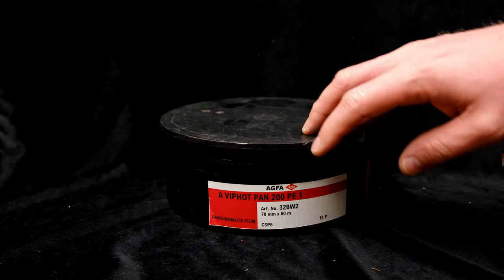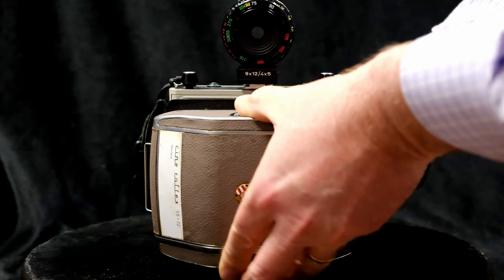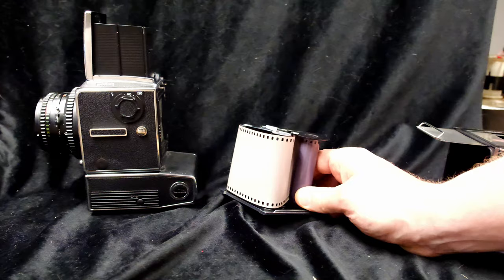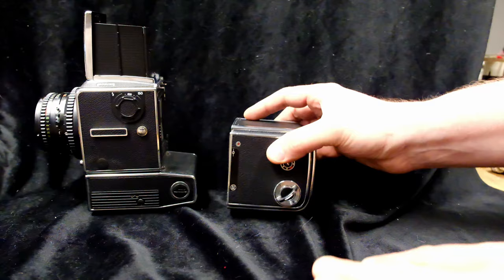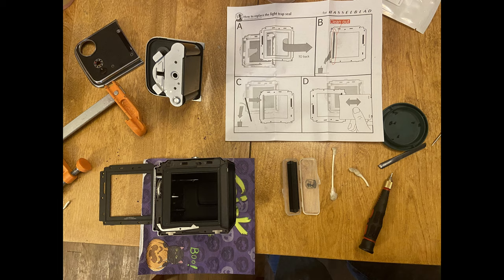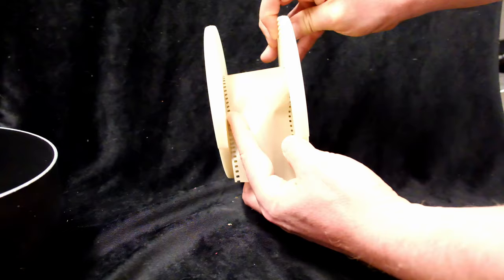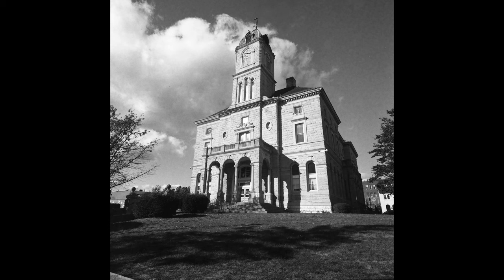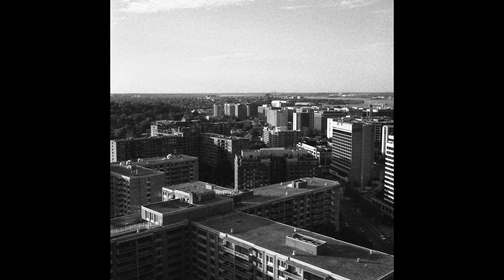Dirt cheap medium format film. Shooting Aviphot Pan 200 70mm film from India.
This video shows how I use and develop 70mm film with my Linhof and Hasselblad cameras. It includes sample photos taken on expired Agfa Aviphot Pan 200 film still sold on eBay from sellers in India. This is a very inexpensive way to shoot medium format photos, but the aging film stock is not perfect. This was a panchromatic negative film for aerial photography with sensitivity into the near infra-red range of the color spectrum. You can see this interesting color sensitivity in some of the sample photos at the end of this video.

Note every (4/4) Hasselblad a70 back I've purchased needed a fairly complex CLA to function. (1/4) was unrepairable with my skills. Although I was able to DIY, but your results may vary. The Linhof Cine Rollex option is simpler and more robust. My Linhof back only had a minor light leak on the inside of the knob used to secure the insert to the back.

Links:
Here is a seller that carries this film